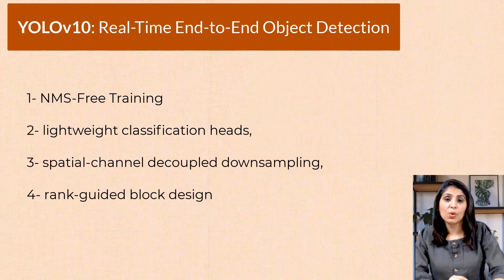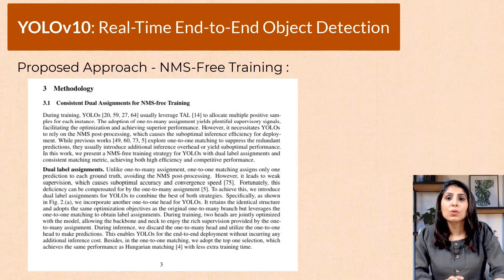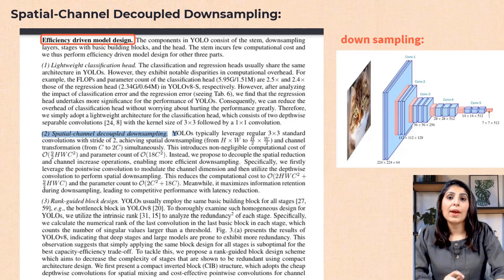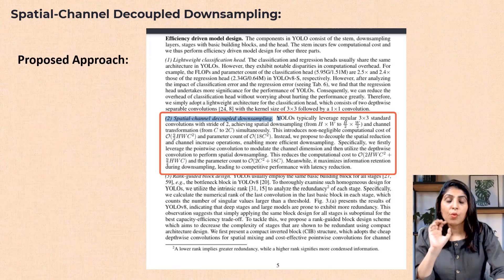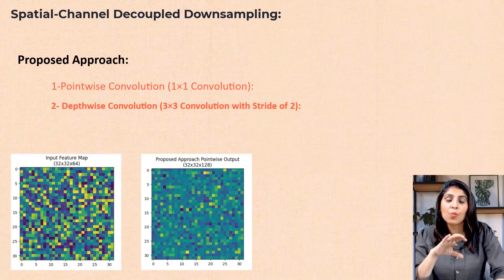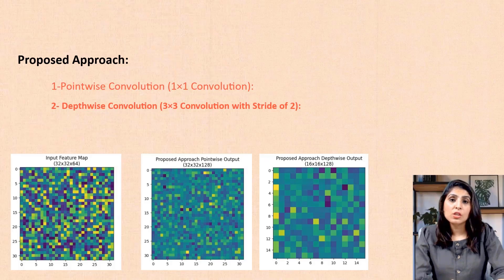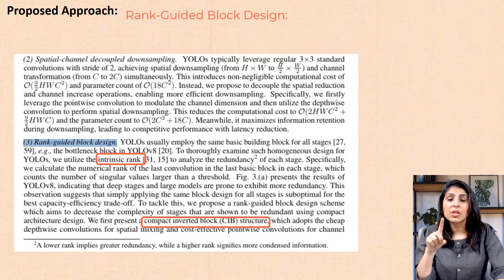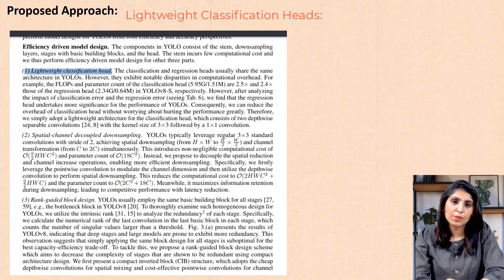Learn What Is Introduced in YOLOv10 | YOLOv10 Paper Explained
YOLOv10: Real-Time End-to-End Object Detection
YOLOv10, developed by researchers at Tsinghua University introduces a novel approach to real-time object detection. This version addresses deficiencies in both post-processing and model architecture found in earlier YOLO versions. By removing non-maximum suppression (NMS) and optimizing various model components, YOLOv10 achieves state-of-the-art performance with significantly reduced computational overhead. Extensive experiments show its superior accuracy-latency trade-offs across multiple model scales.